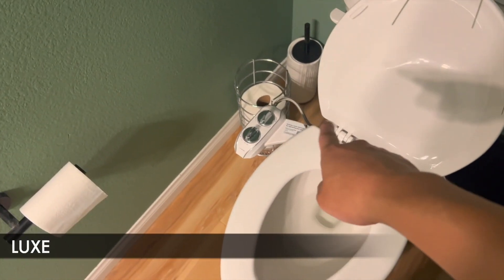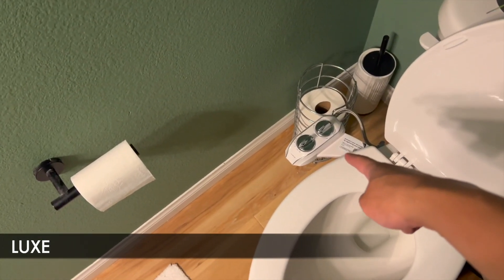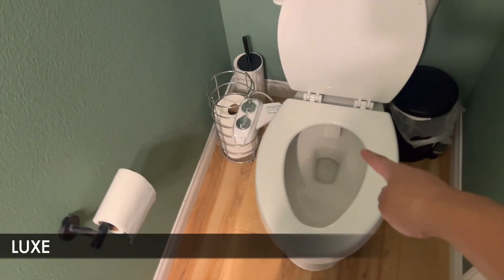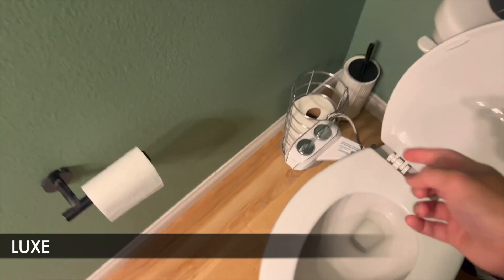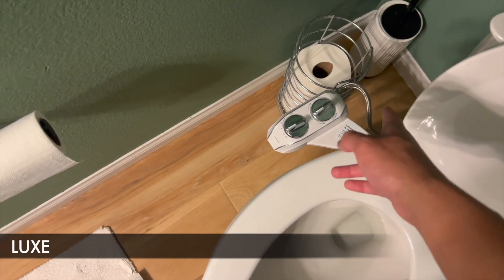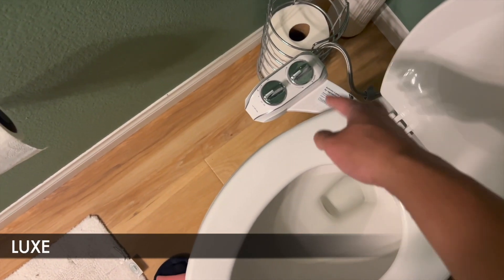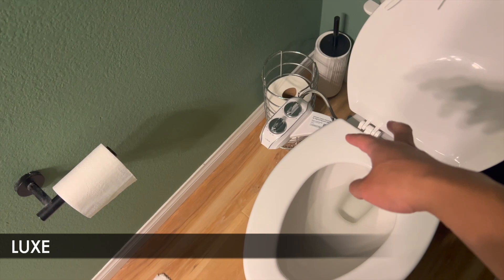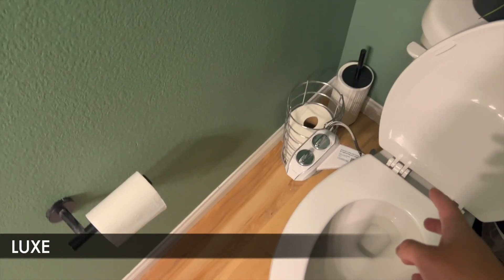LUXE Bidet Review: Absolutely LOVE This One Thing!